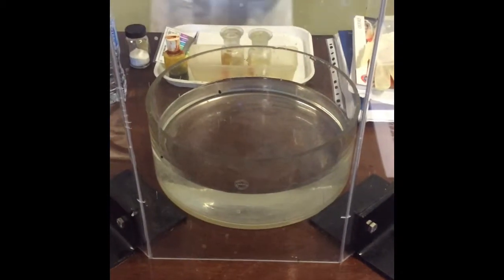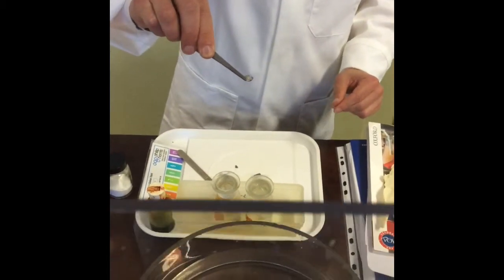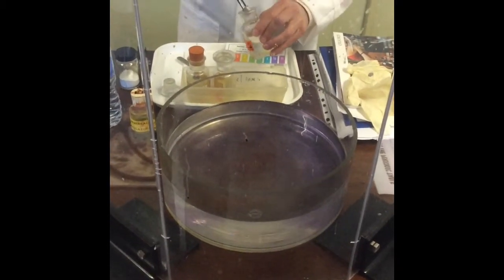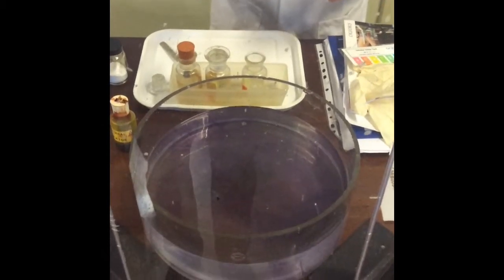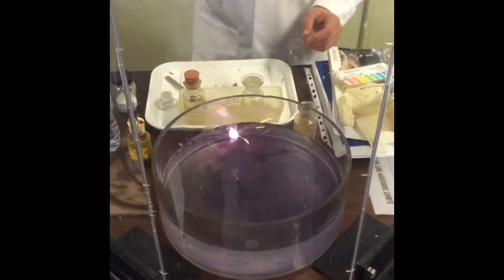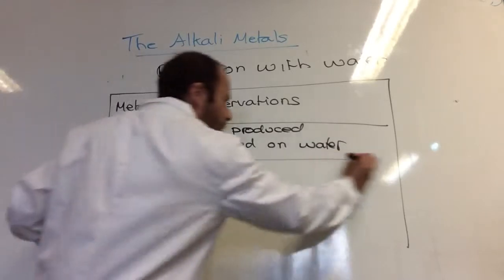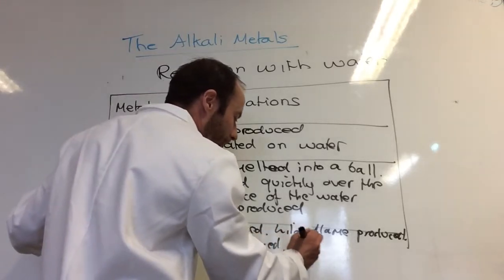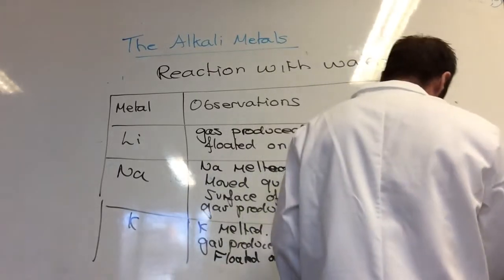Reaction of Alkali Metals with Water from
We react Lithium, Sodium and Potassium with water and go through the main points.